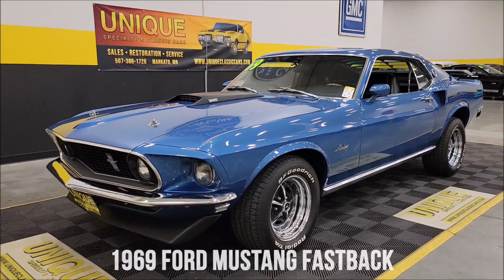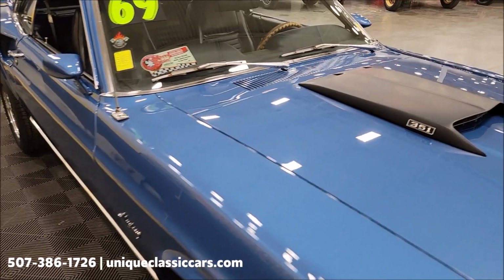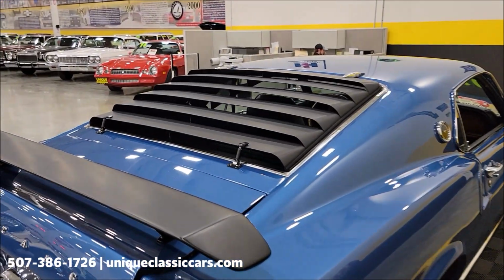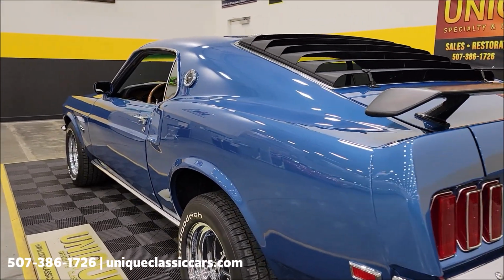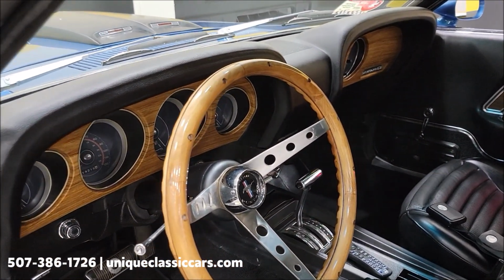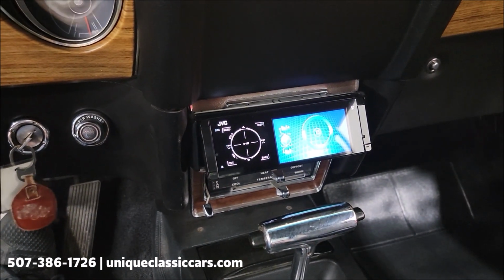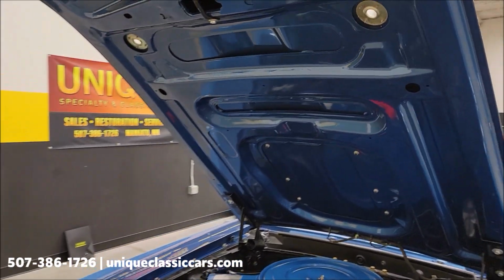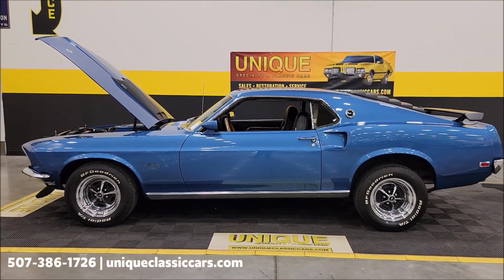1969 Ford Mustang Fastback 351 | For Sale $59,900